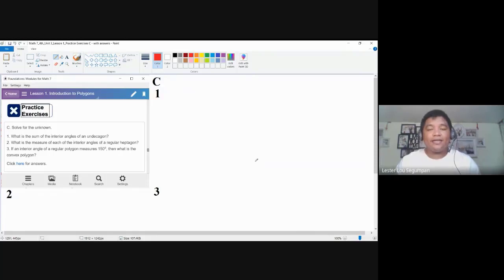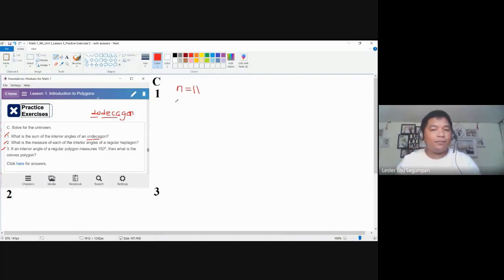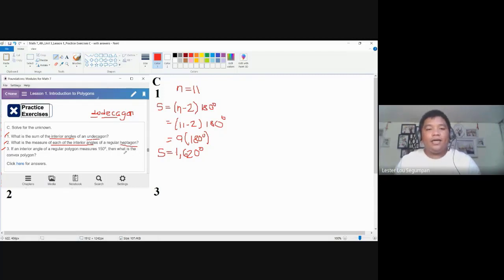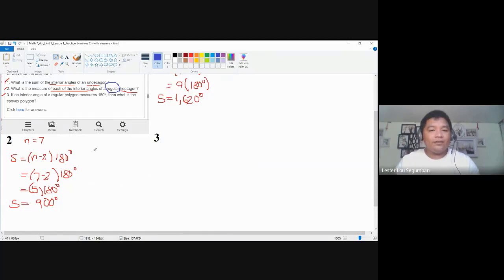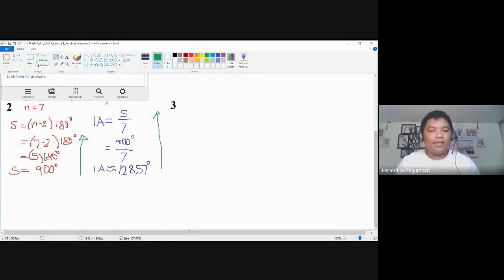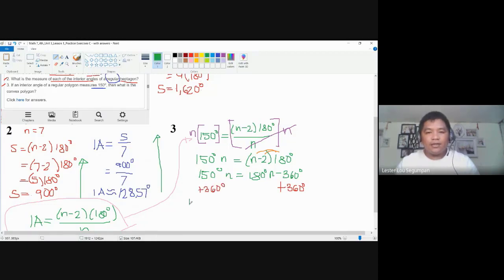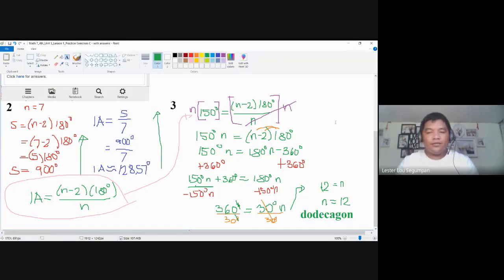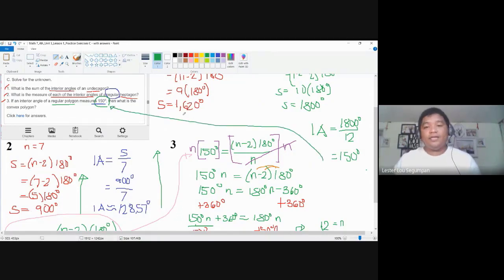Working the Sum of Interior Angles of a Polygon - Math 7_4th_Unit 3_Lesson 1_Practice Exercises C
Working the Sum of Interior Angles of a Polygon.

This video contains discussions and demonstrations on Practice Exercises C found in Unit 3 Lesson 1. Introduction to Polygons of the Foundations: Math 7 modules.

1. Video is made using a recorded session of the Google Meet.
2. Video editing is done using the Camtasia 2019 application software.
3. Modules are made using the Kotobee Author application software.
4. Discussions are done using the Paint application software.
5. Icons in the modules and the short channel video are made using the MS Powerpoint application software.
6. Avatars found in the modules are made using the bitmoji application software.